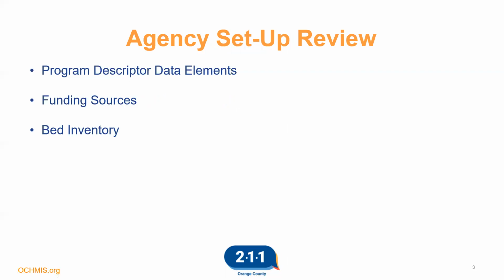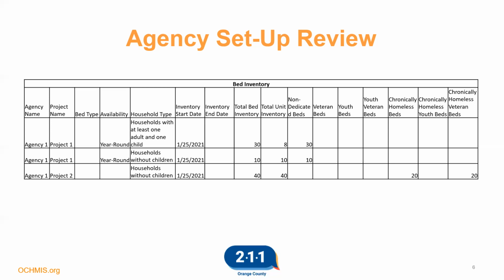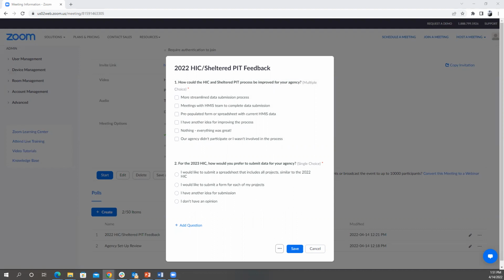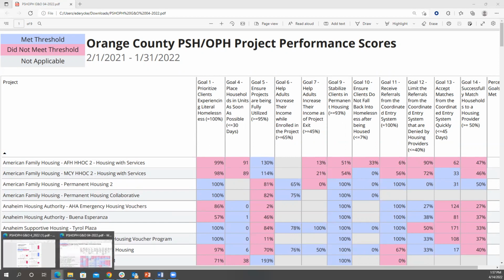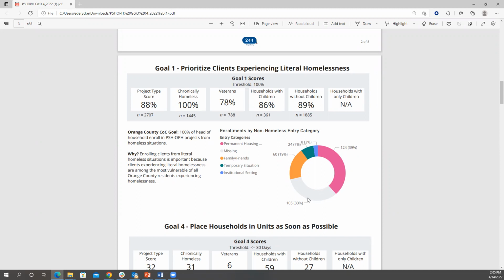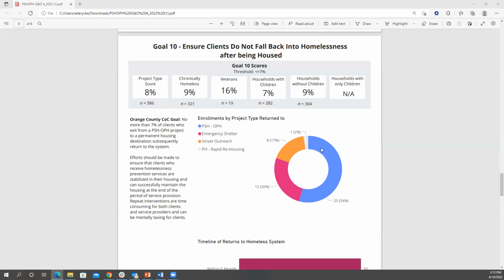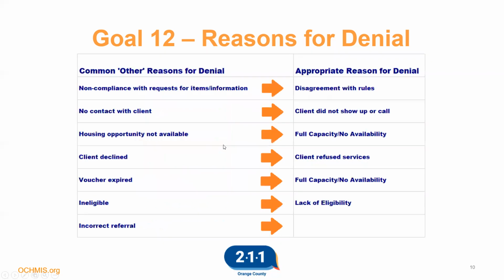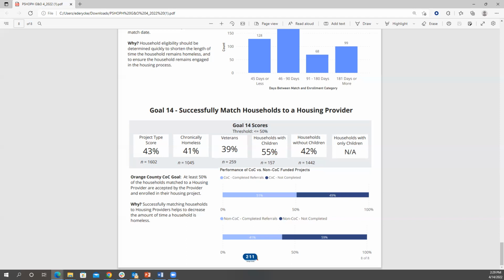April 2022 Data & Performance Management Meeting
April 2022 Data and Performance Management Meeting